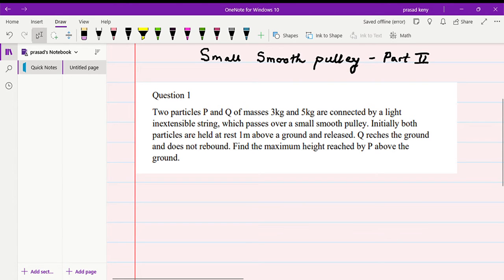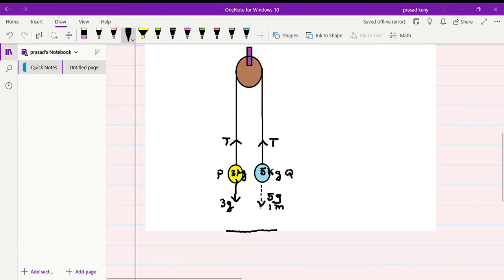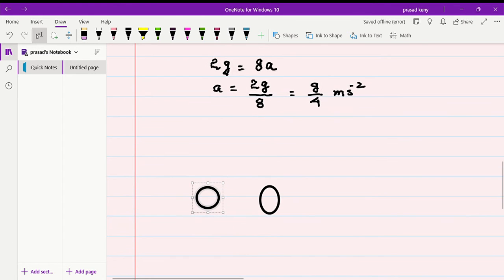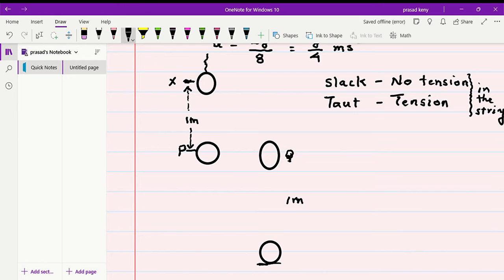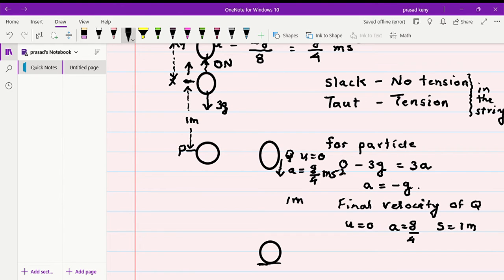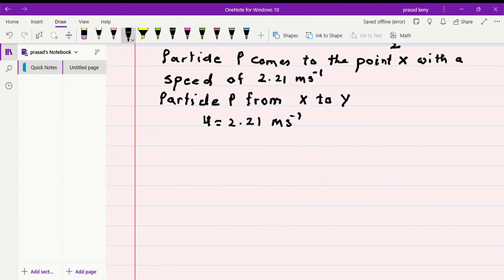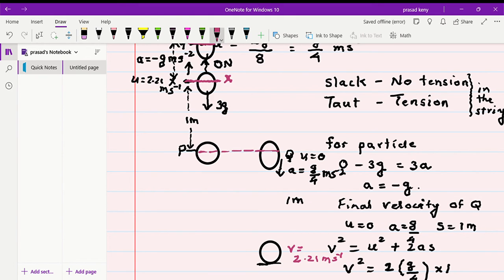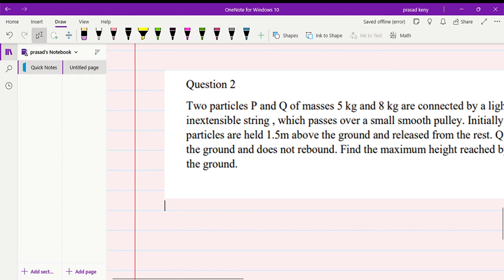Small smooth pulley part II the string becomes slack in the vertical motion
Two particles connected by a light inextensible string which passes over a smooth pulley. When the particles are released the heavy particle reaches the ground but does not rebound. The string becomes slack and the lighter particle decelerates in gravity.
stepwise explanation of the problem